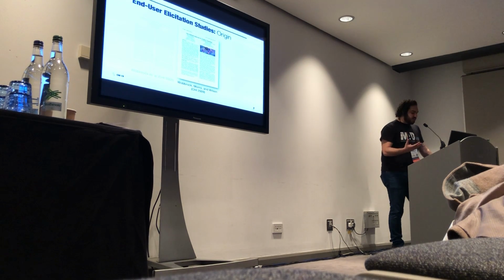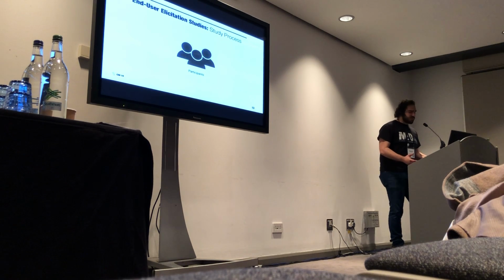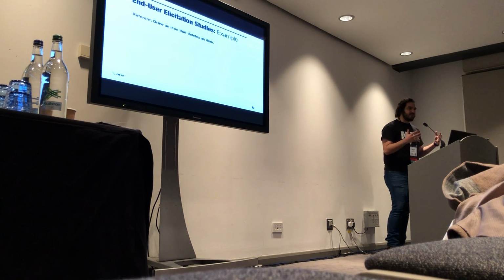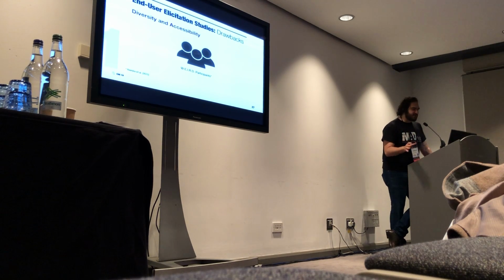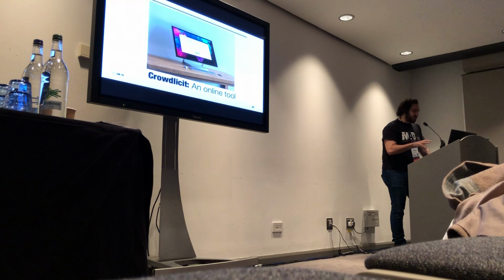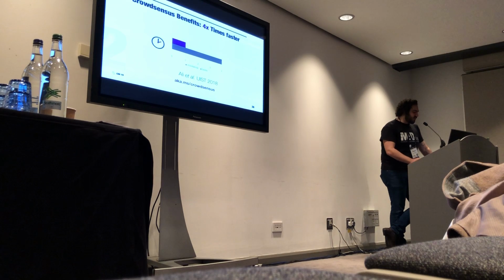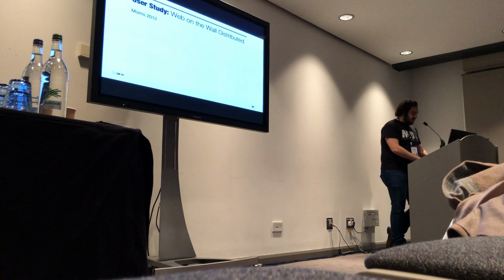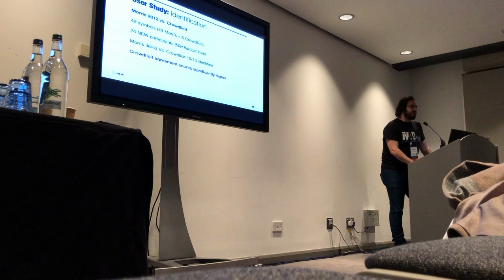Crowdlicit CHI 2019 talk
My talk about Crowdlicit at the CHI 2019 conference in Glasgow, UK.
Sorry about the quality, there was no official filming for my session, so my friend recorded the talk on his phone.